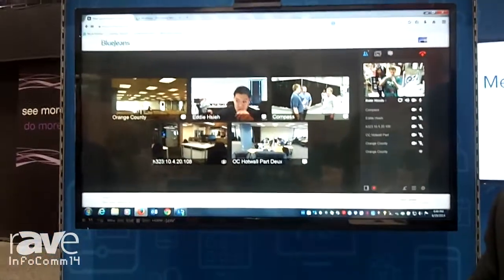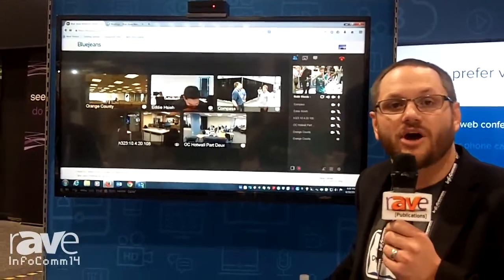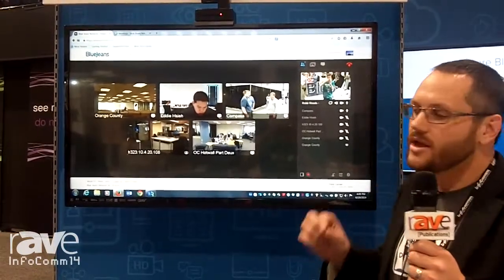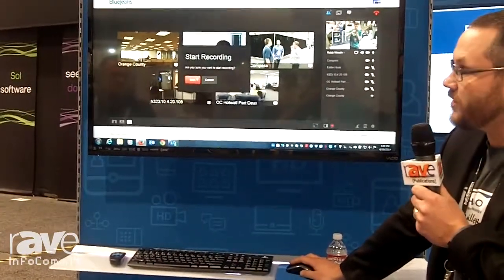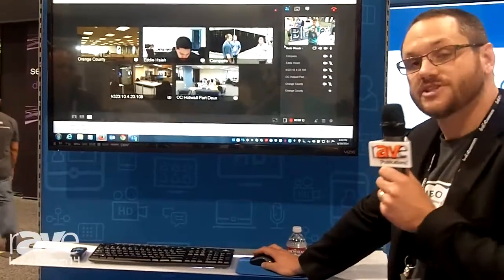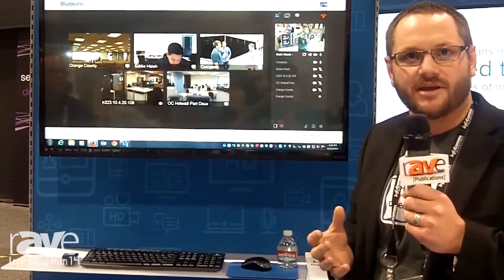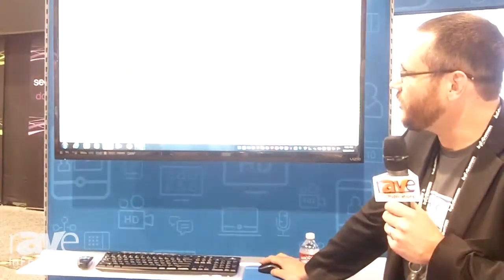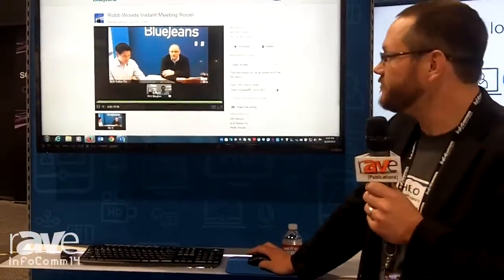InfoComm 2014: Bluejeans Demos Their Browser Solution and Network-Based Recording Application